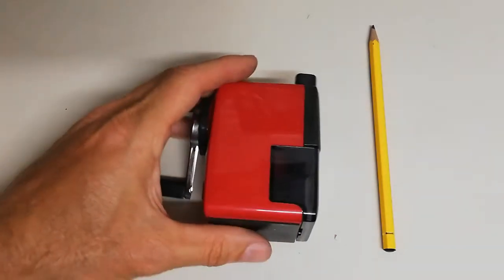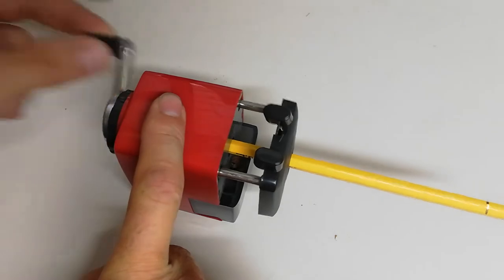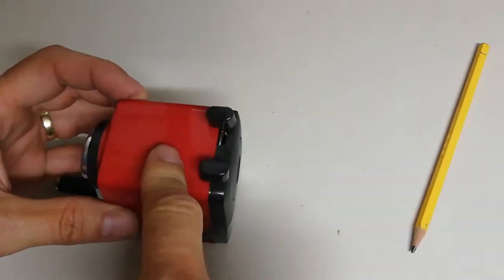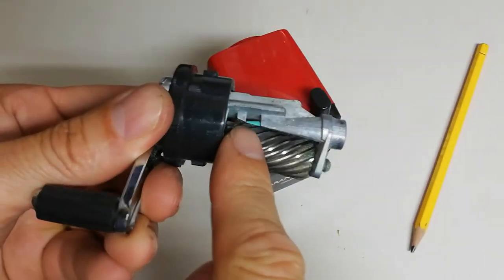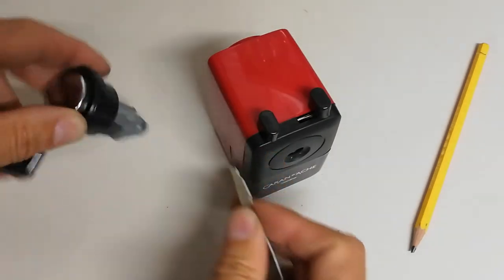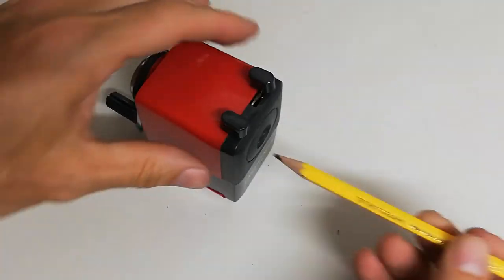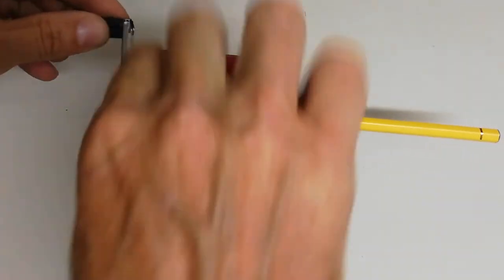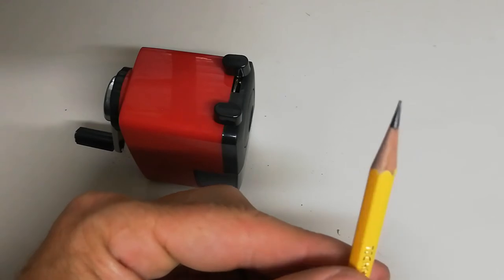How to remove a broken pencil tip from the pencil sharpening machine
Pencil sharpening machine suddenly stopped working? Most likely cause is a broken pencil tip stuck inside the mechanism. Pushing other pencils in by force only jams it tighter. Here's how to remove that troublesome tip and get your machine working perfectly again!